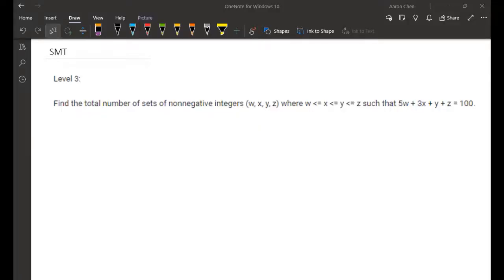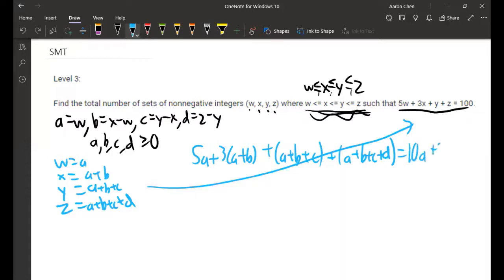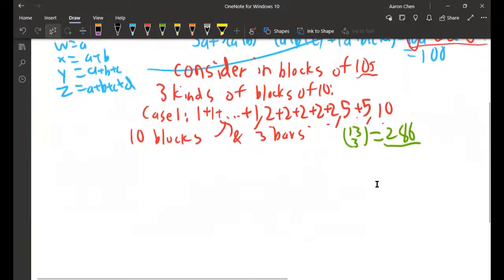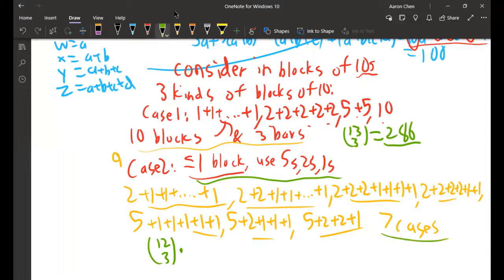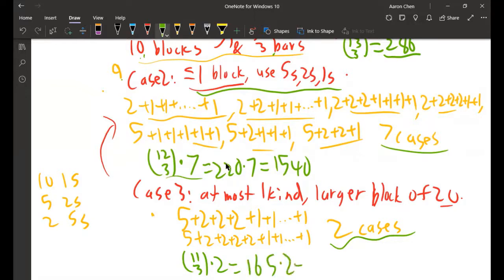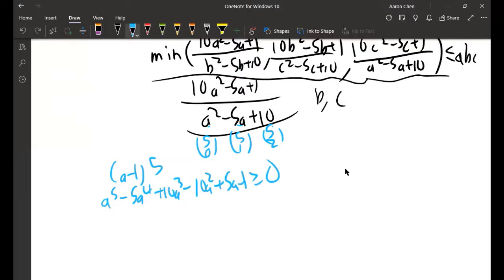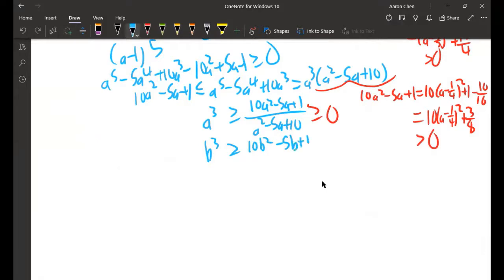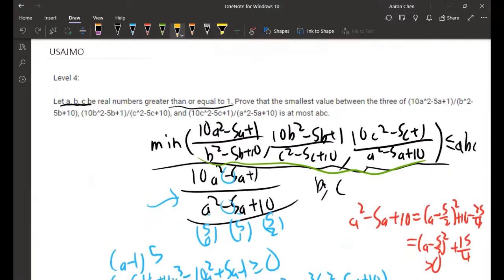YEA BIG Clubhouse Lecture on Weekly Math Challenge - Week 5 Level 3 & 4, Summer 2021